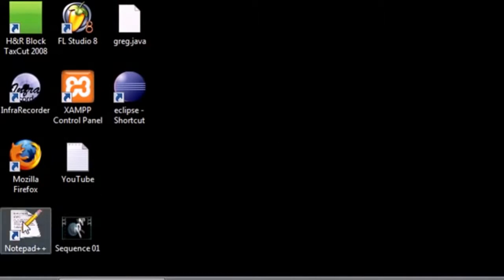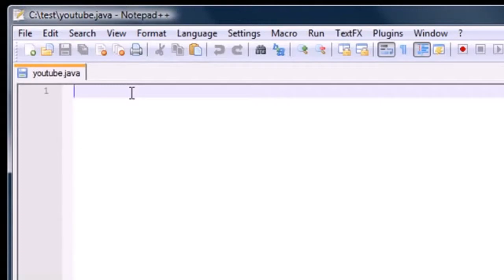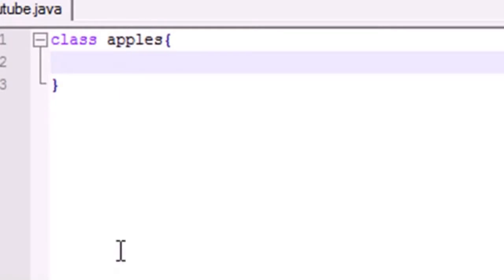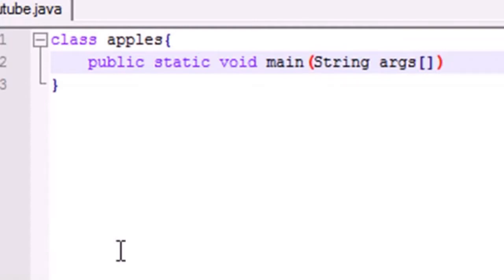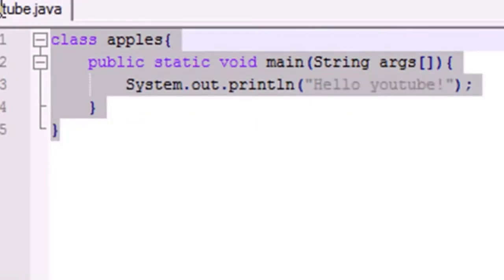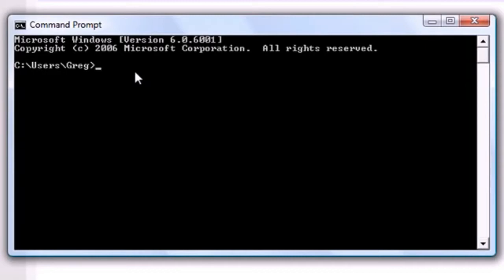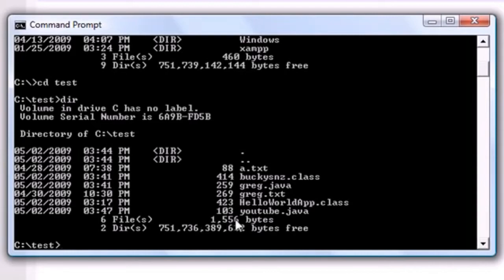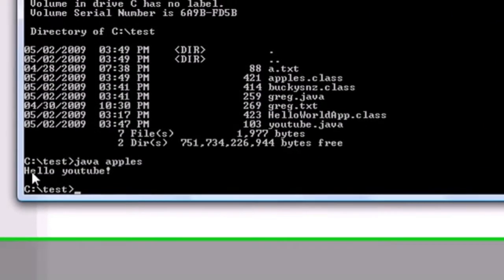Beginner Java Programming Tutorial-2-Running a Java Program (Tutorial World)